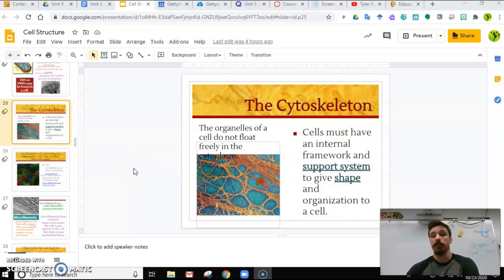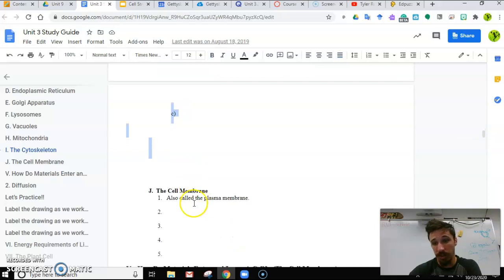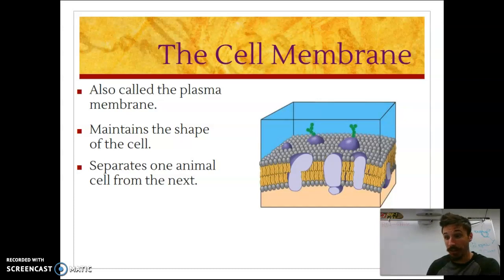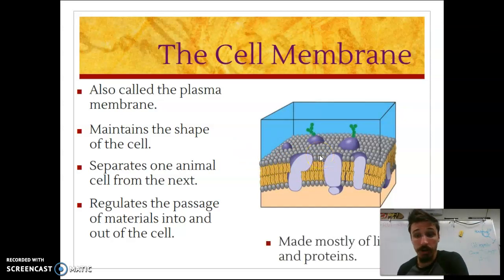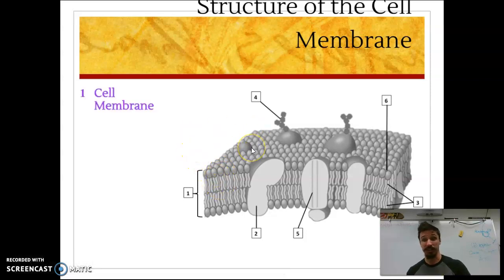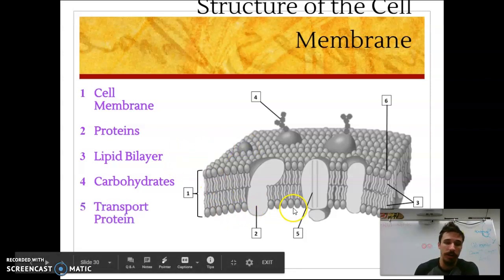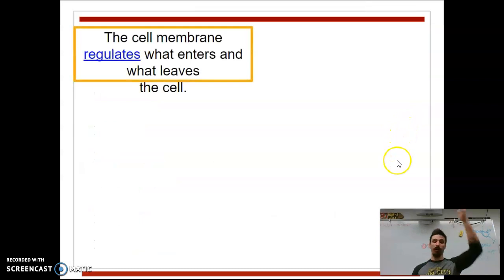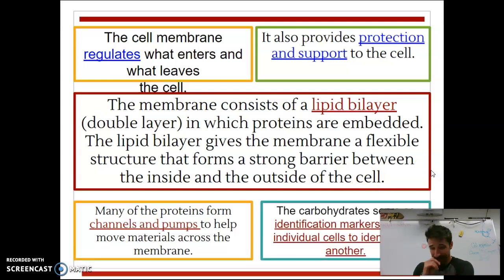The Cell part 7